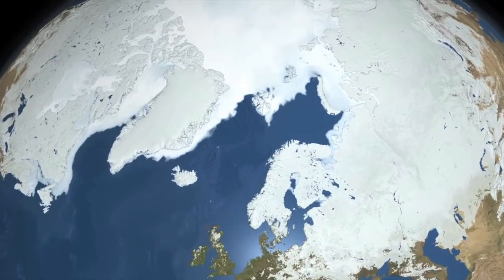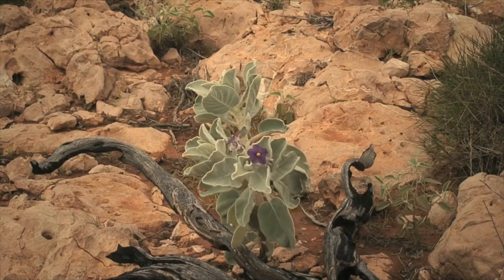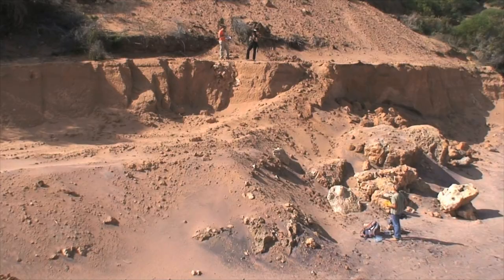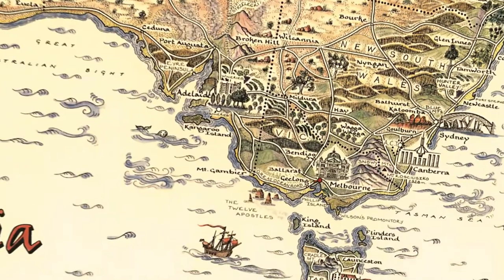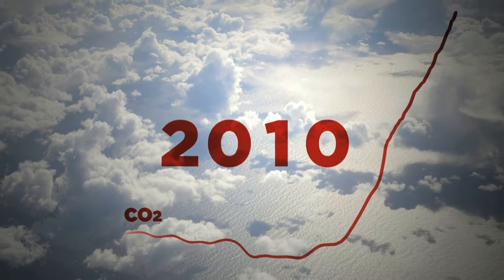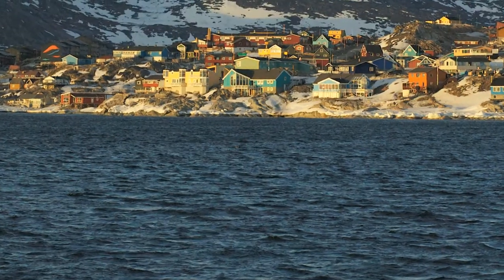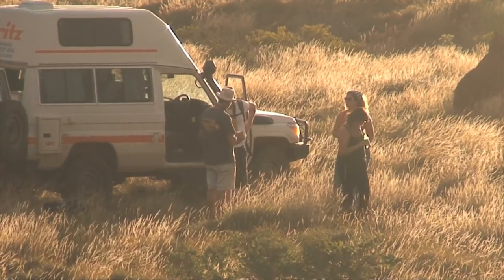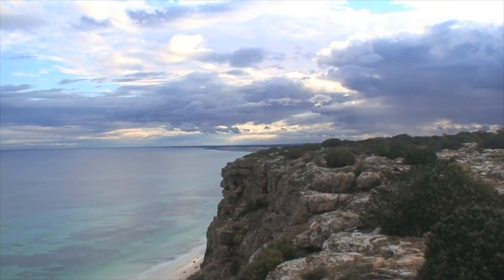Sea Change: How High Will Waters Rise? Part 1 - In The Field